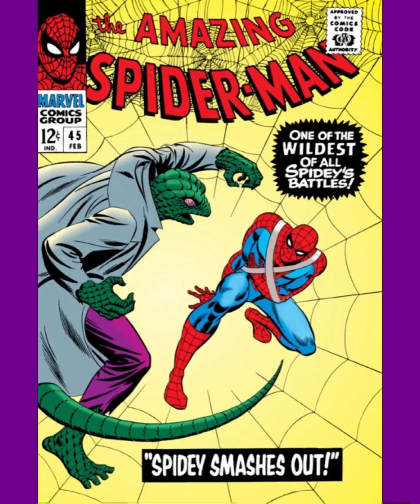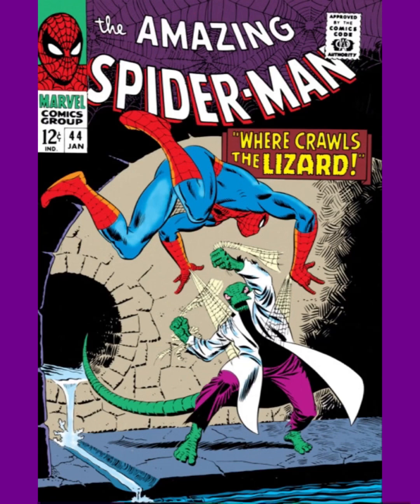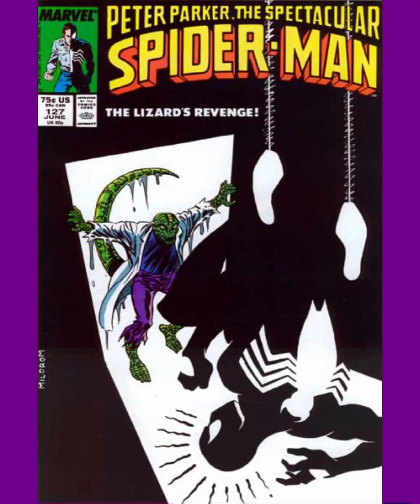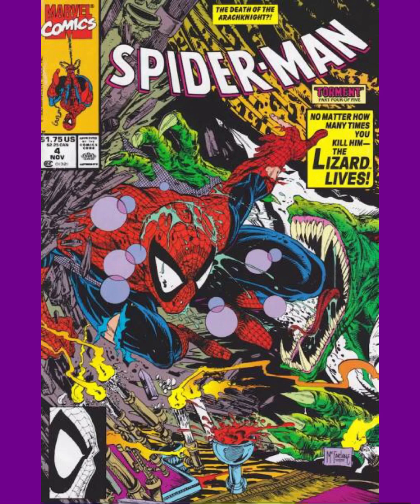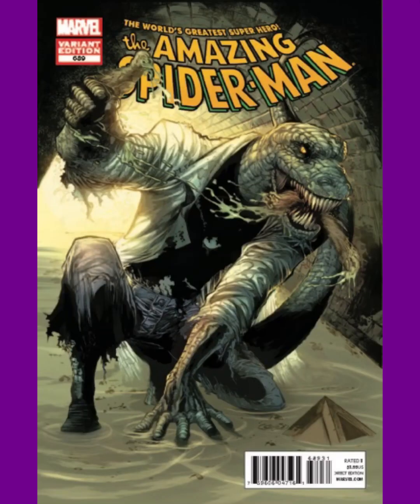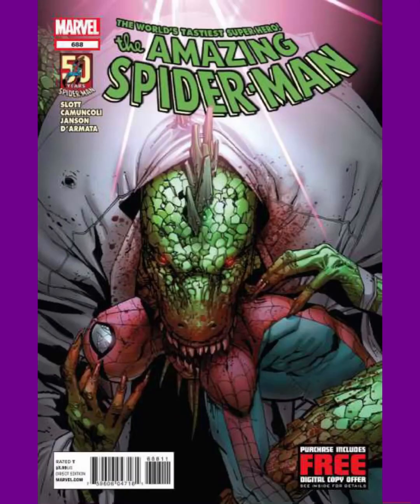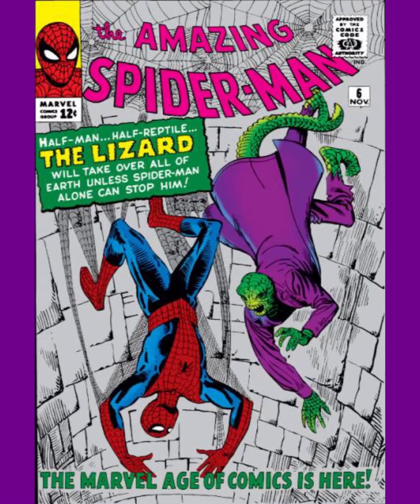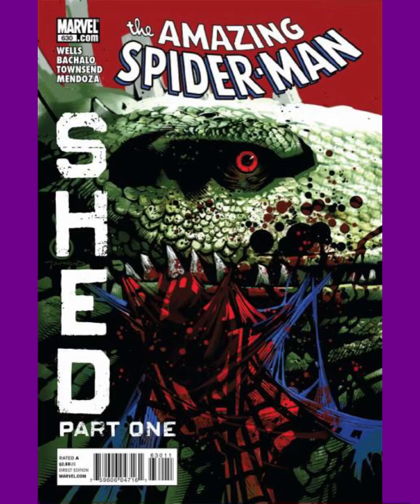Top 10 Best Lizard Covers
Today we are going over Spider-Man’s science friend Doctor Curt Connors also known as The Lizard. By doing so, we will look at some awesome covers of his.